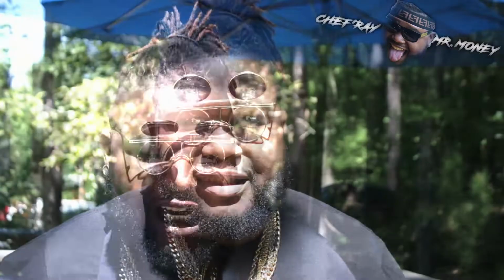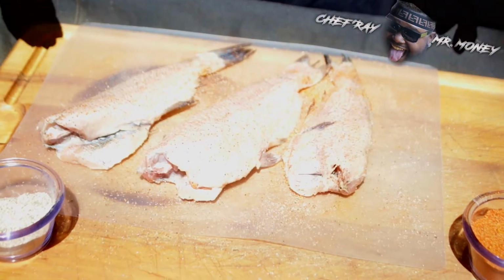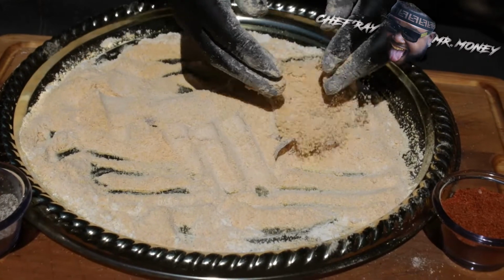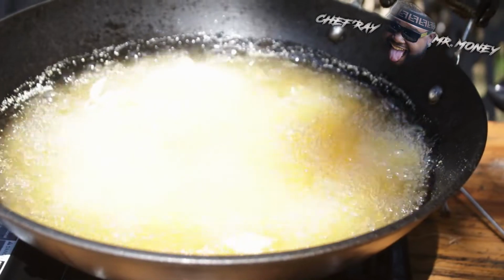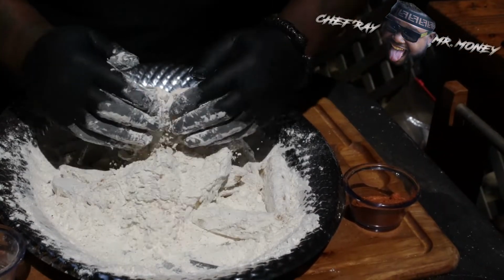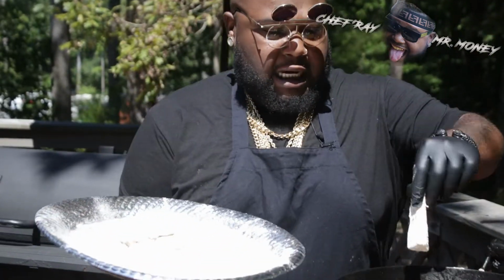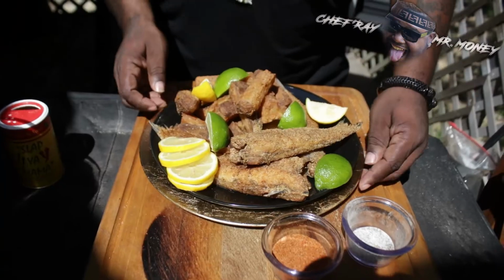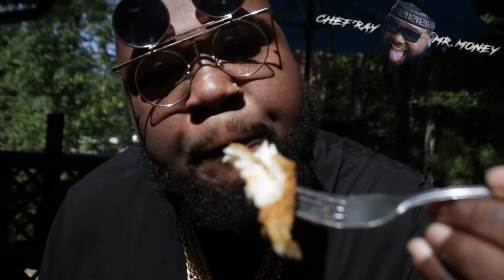WHOLE DEEP FRIED CATFISH (At lake day)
GBD - GOLDEN BROWN AND DELICIOUS DEEF FRIED WHOLE CATFISH. YES THE WHOLE CATFISH. CHEF RAY / MR. MONEY ENJOYS A BEAUTIFUL DAY AT THE LAKE AND EATS SOME SOUTHERN DEEF FRIED CATFISH. WHAT CAN TOP THAT!! MAKE SURE YOU LIKE, SUBSCRIBE, AND RING THE BELL SO YOU KNOW THE NEXT TIME WE'RE JAMMING AND COOKING ON THE NEXT EPISODE OF JAM PACKED COOKING: LET'S EAT & LET'S TALK!!! ALWAYS PEACE AND LOVE!!!

THE MUSIC IS ALL ORIGINAL MUSIC BY D'INFERNO, IF YOU LIKE WHAT YOU HEAR CLICK THE LINK BELOW TO CHECK OUT SOME VIDEOS AND LISTEN TO SOME GREAT TUNES!!

MAGIC DUST IS A UNIQUE ALL PURPOSE BBQ RUB WITH A BLEND OF HERBS AND SPICES CREATED OVER 10 YEARS OF COOKING & SMOKING MEATS ALL TYPES OF WAYS BY BIG SMOKEYS OWNER & FOUNDER CHEF RAY.